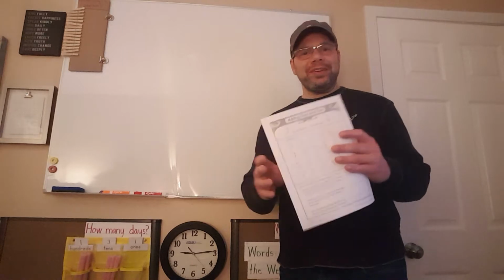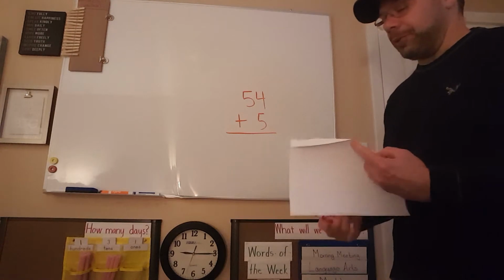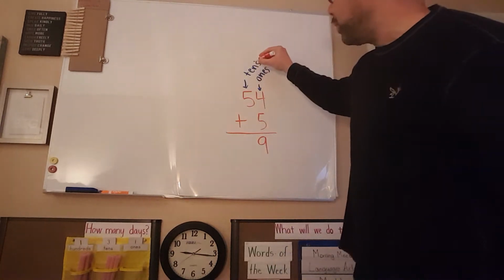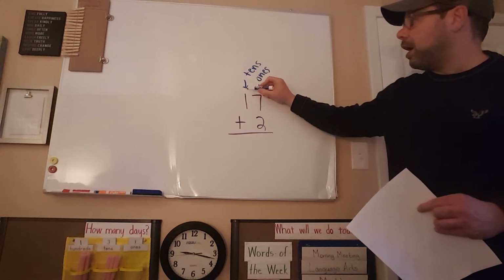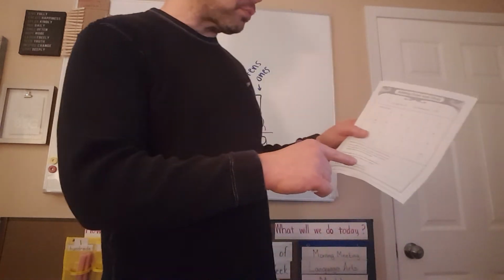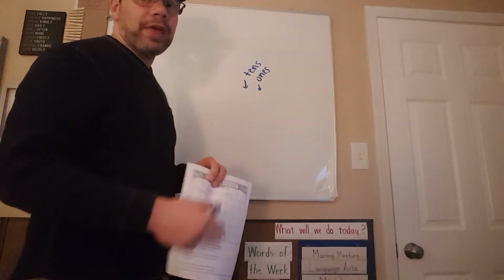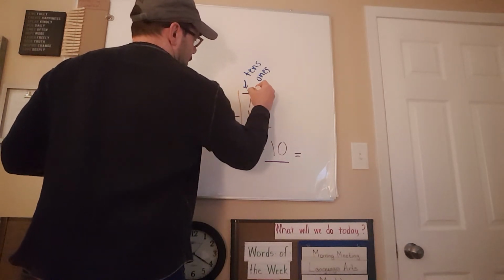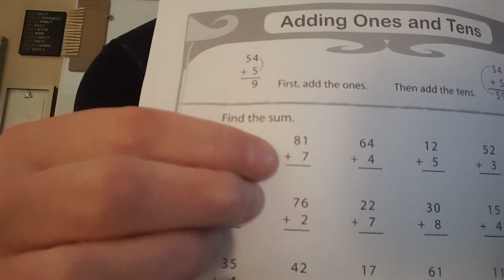4-1 Math lesson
Adding ones and tens.